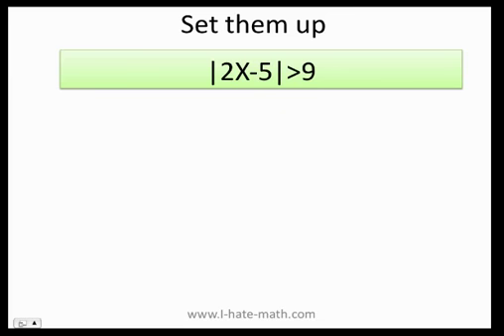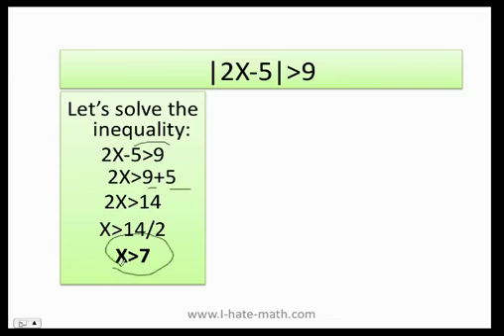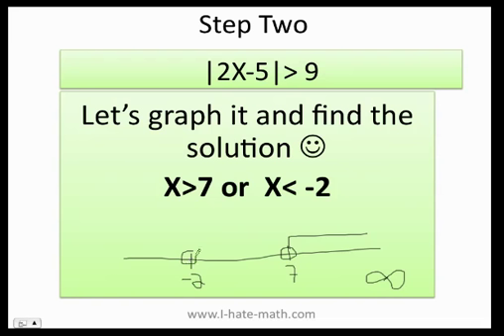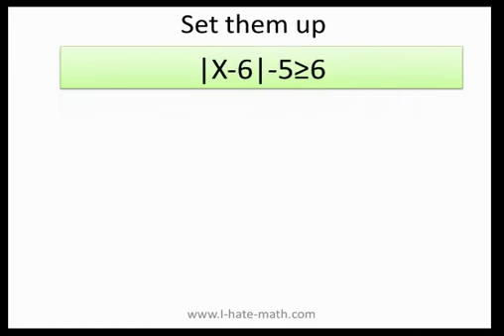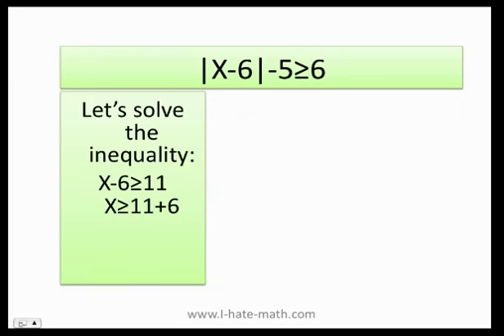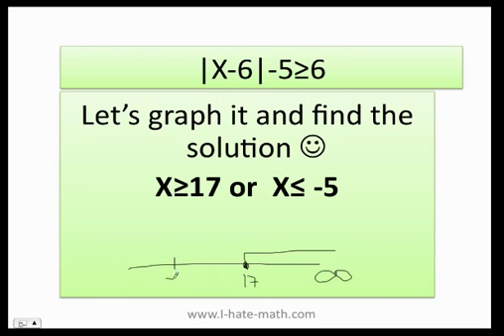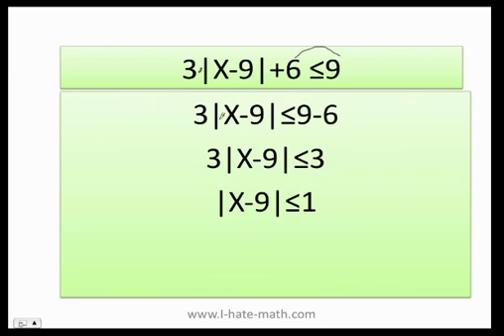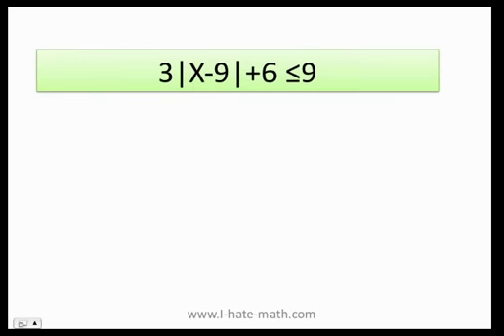How to solve absolute value inequalities?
Hi Guys, this video will show you how to solve absolute value inequalities.